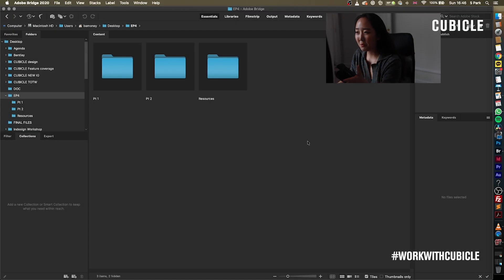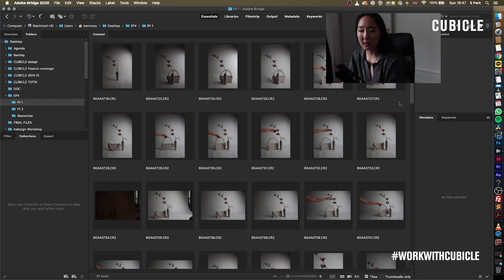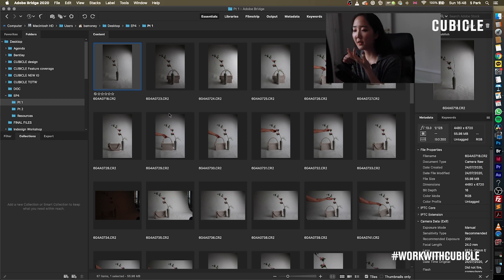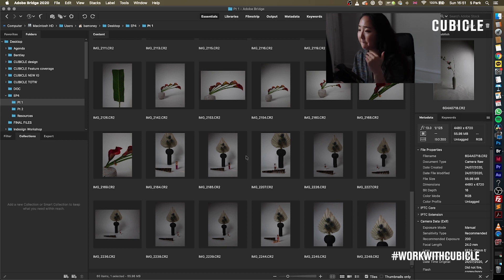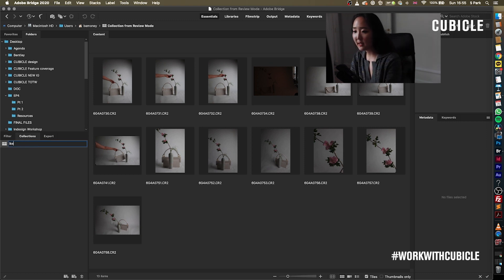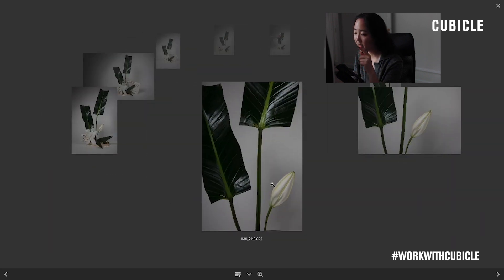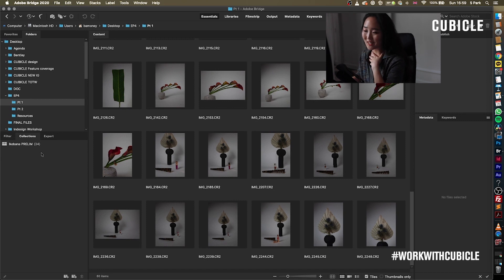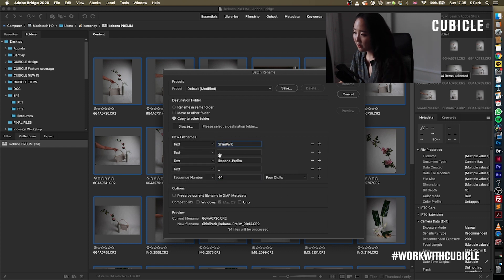Organise your photos for a better workflow | Work with CUBICLE (Live) [Part 1/2]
workwithCUBICLE Live recap

ORGANISE PHOTOS Learn the merits of an air-tight file organisation system and the benefits of post-production for any budding, or professional photographer. Part One of this Live workshop will share tips and techniques of how to sort through hundreds of photos in minutes, cull images and batch rename into a branded, coherent file system.

TIMESTAMPS

Step 1: Weed out
Step 2: Maybe, hard maybes
Step 3: Batch rename
Step 4: Rating/label system

APPLICATION
Adobe Bridge CC 2020